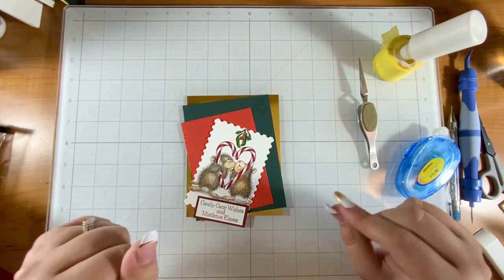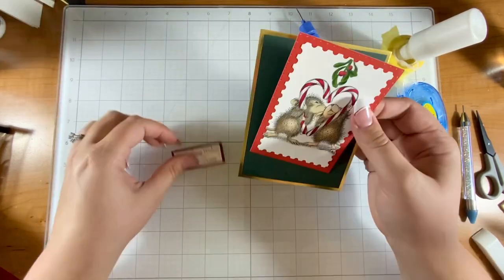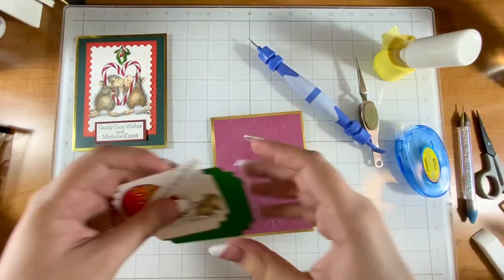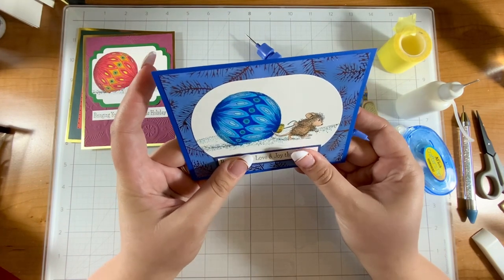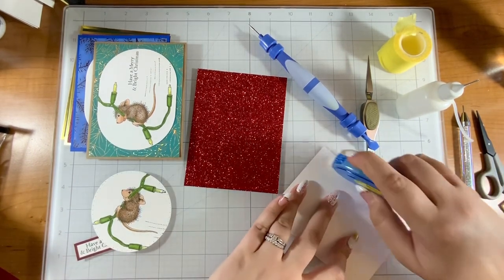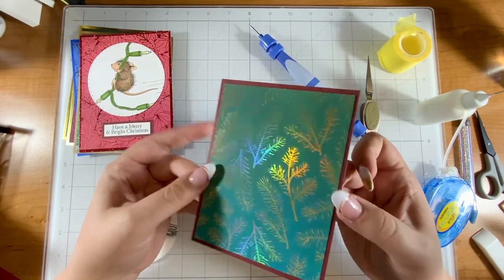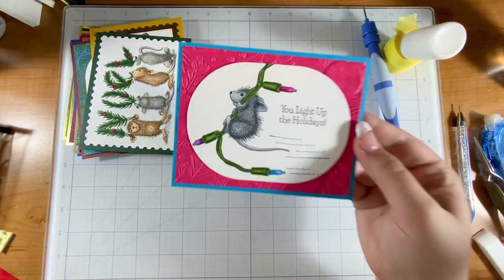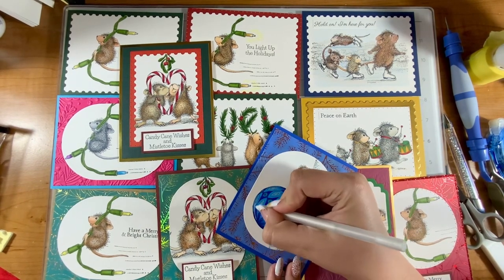House Mouse Christmas | Spellbinders Collection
AVAILABLE TO BUY September 10TH

It's finally here! The most adorable and endearing mice Christmas cheer darling cards you'll ever see! Featuring pictures of cute little mice in festive cheer, these cards are perfect to send to your friends and family this holiday season!

Glimmer Background Pine Trees:
Shape Die: sold out.

Other Materials, Machines & Tools Links